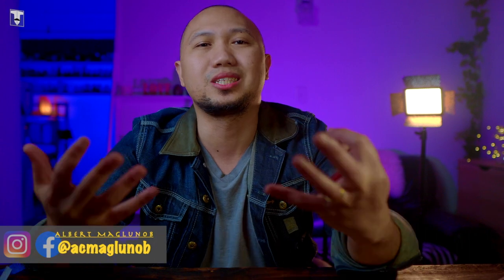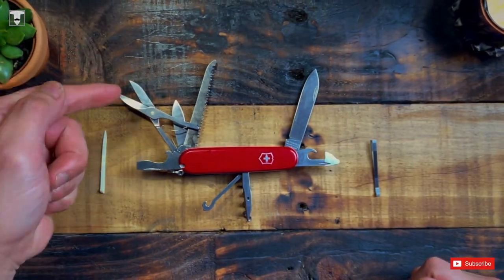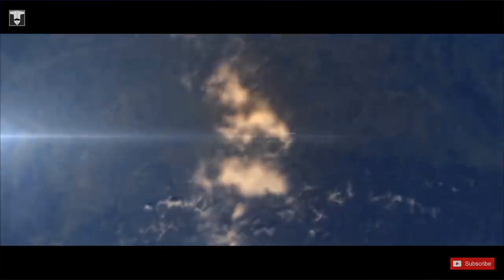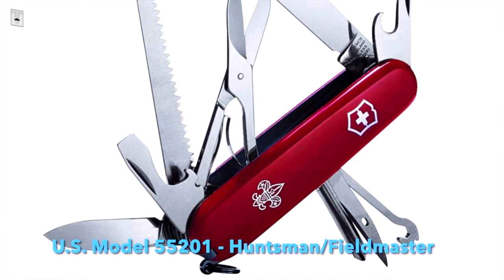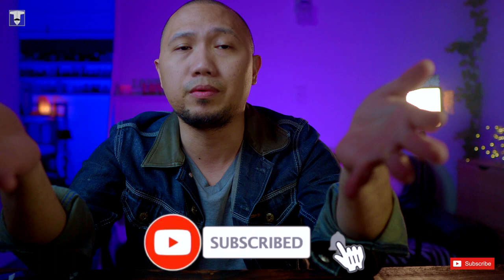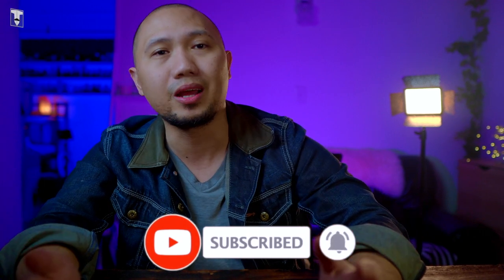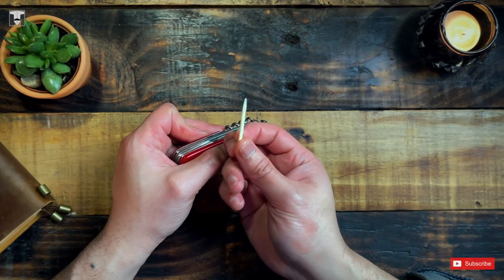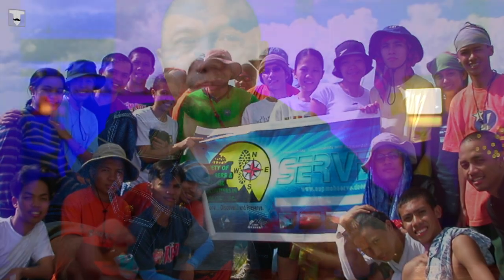VICTORINOX HUNTSMAN SWISS ARMY KNIFE REVIEW 🇵🇭 | You’ll never buy multi-tool again, Yeah Right!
VICTORINOX HUNTSMAN SWISS ARMY KNIFE is made for adventure whether in the city or in the jungle. The perfect outdoor multitool made for professionals and neophytes alike with all essential tools for everyday usage, You will not get caught in a moment unprepared.

FEATURES:
Swiss made pocket knife with 15 functions

WHY DO I CARRY A KNIFE (and why you should carry one too)?

EQUIPMENTS
Sony A6400
H1n Zoom
GVM Softbox kit
Yongnuo YN300 III

Artlist